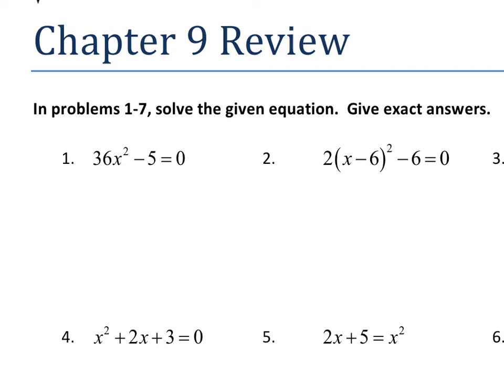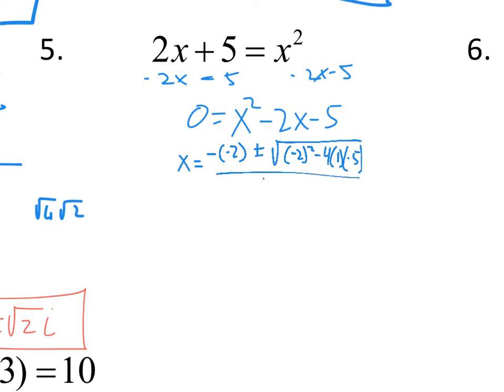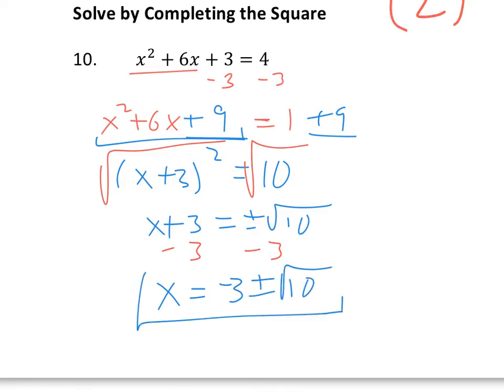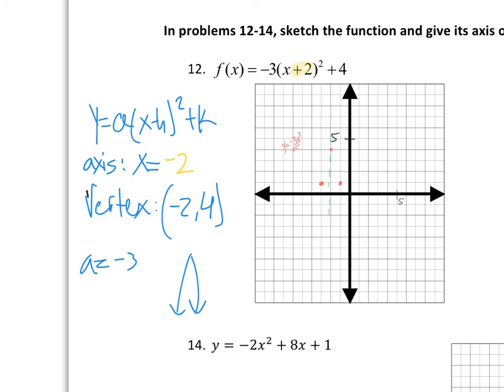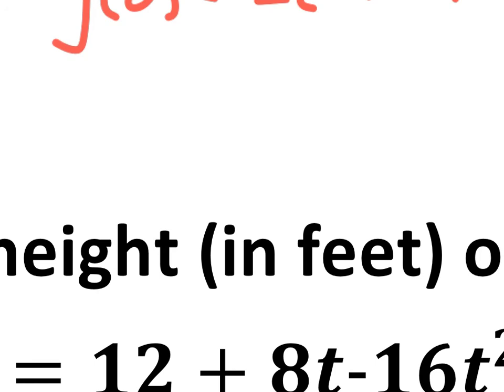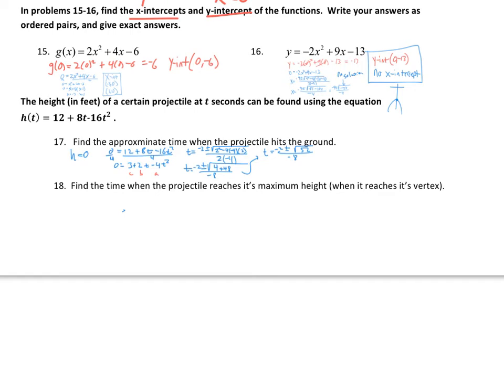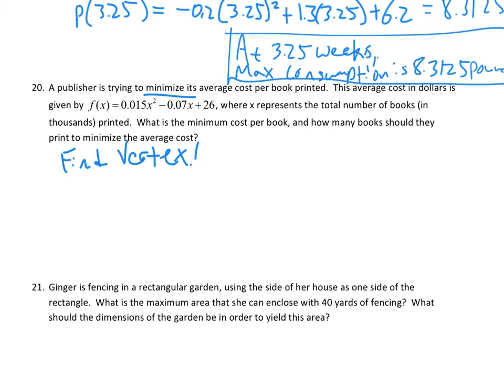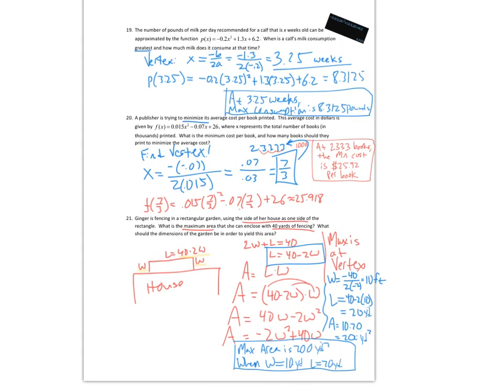Math95-Ch9-Quadratics-Review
A review of solving quadratic equations, graphing quadratic functions, and solving quadratic application problems.